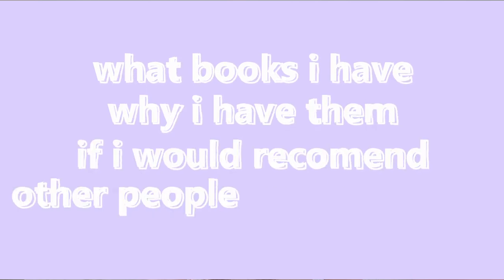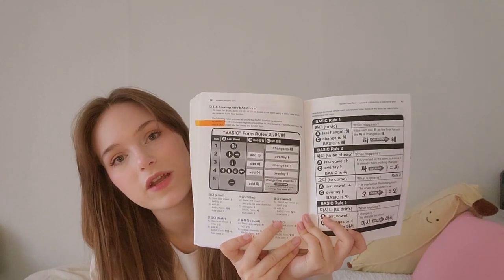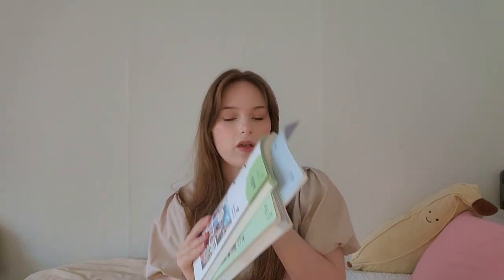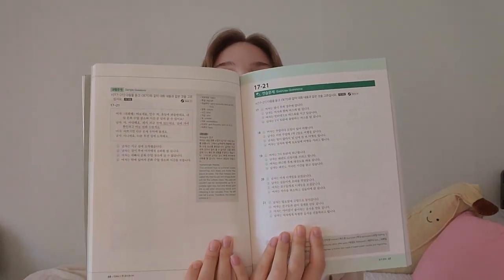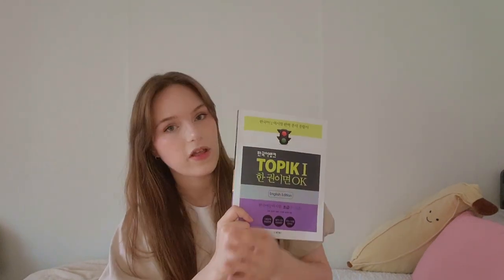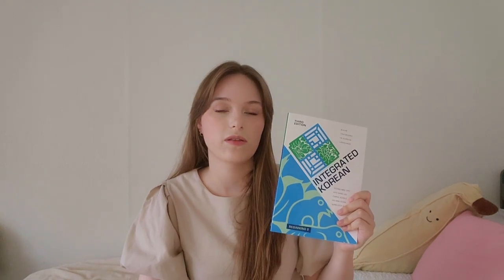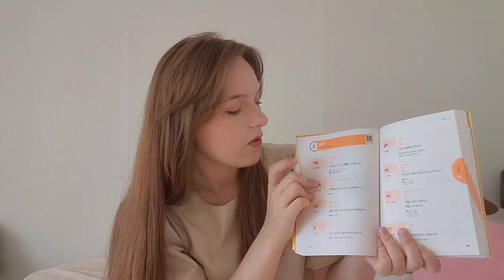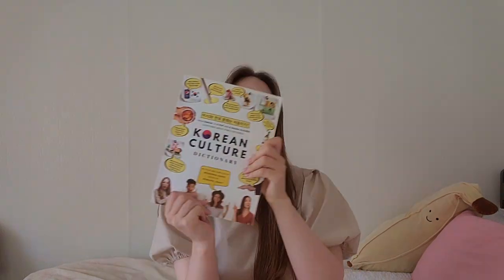Beginner Korean Textbooks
What are the best books to buy as a beginner Korean learner...? Honestly, I'm not sure! These are the books I've bought so far and what I think of them.

Integrated Korean Beginning 1
Integrated Korean Beginning 2
Korean Stories for Language Learners
2000 Essential Korean Words for Beginners
Korean Culture Dictionary